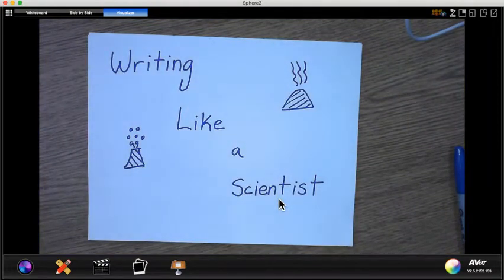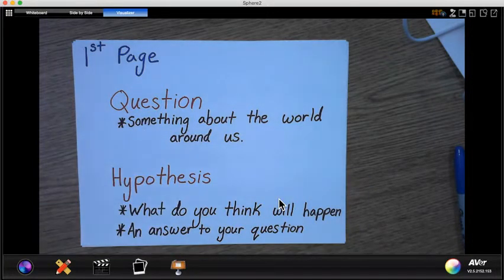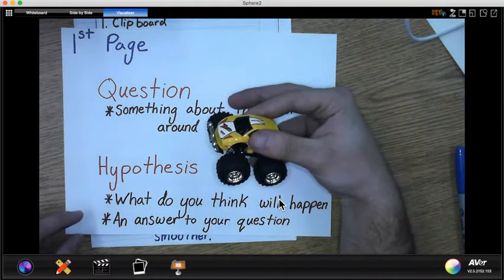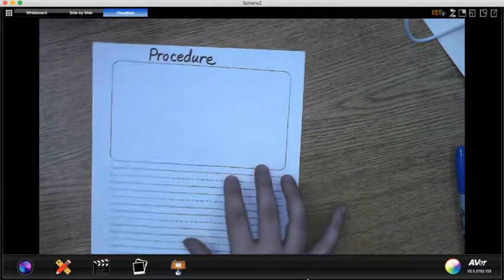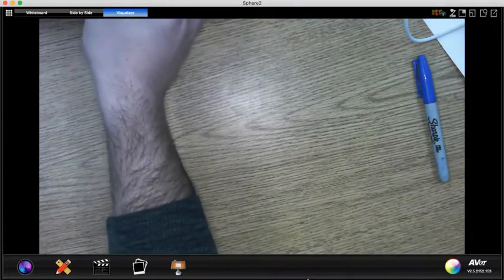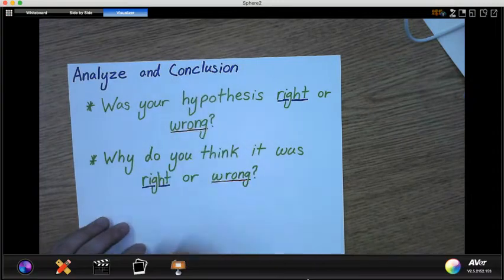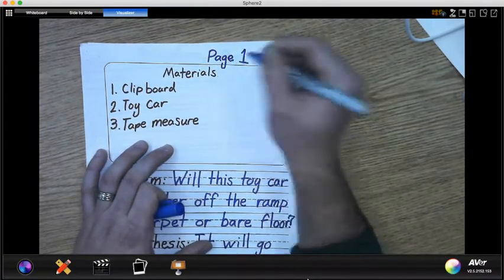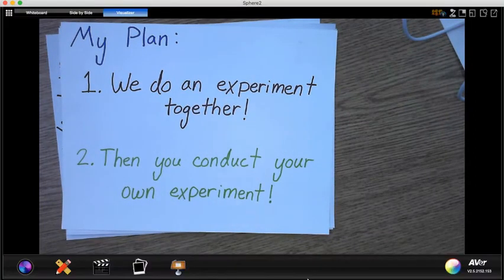Informational Writing: Lab Report Together #1